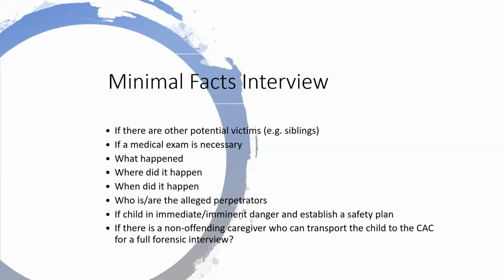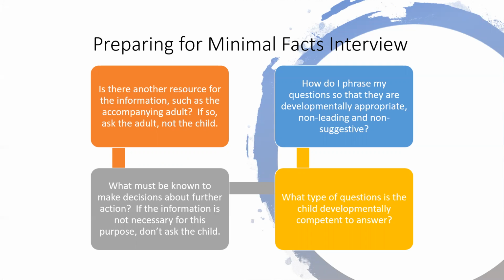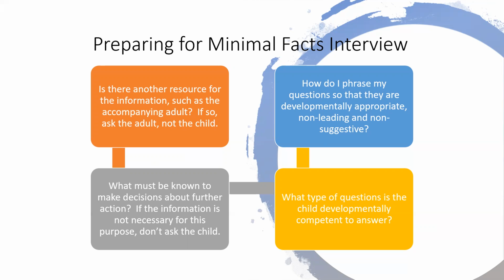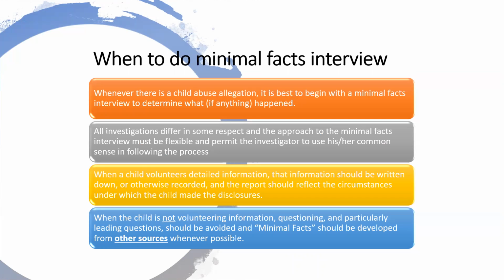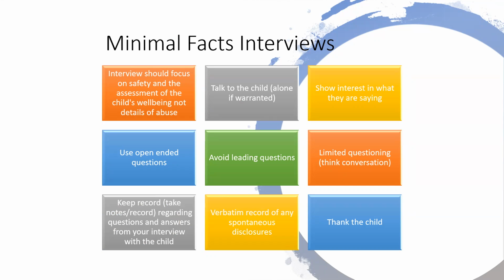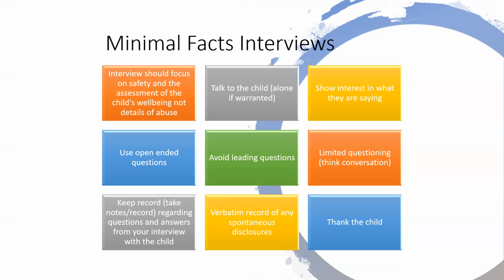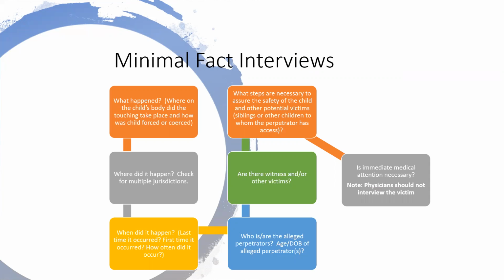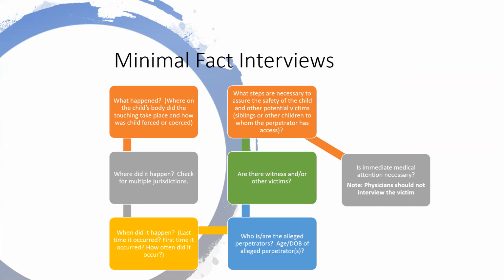Minimal Facts Interviews vs. Forensic Interviews, Part 1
In the first part of a two-part series, Sara talks about Minimal Facts Interviews. What is a minimal facts interview? Why are they completed? Who completes them? Get answers to those questions and more in this Weekly Webinar.